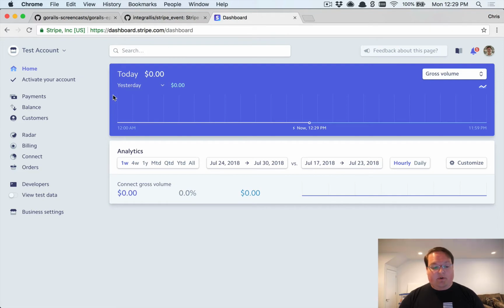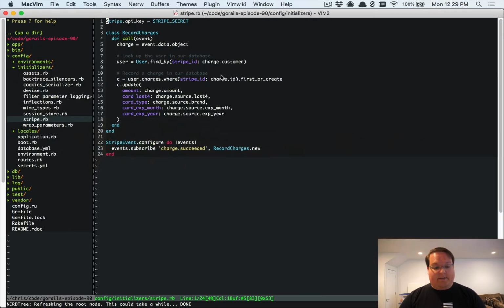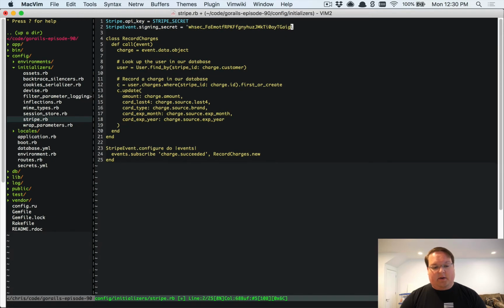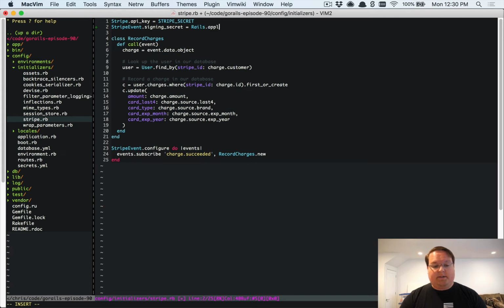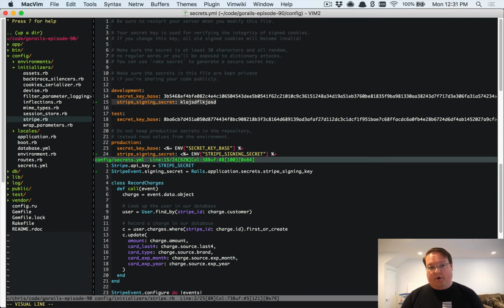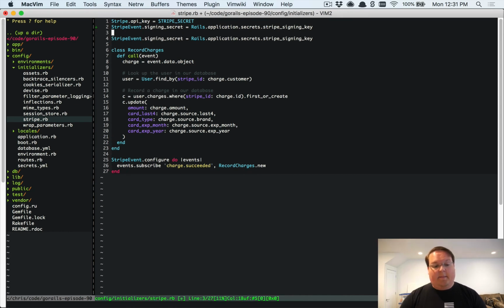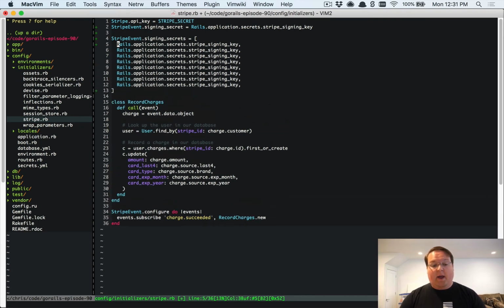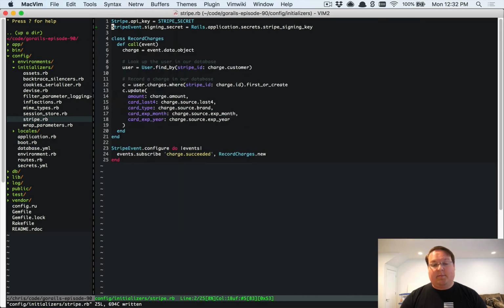Stripe signed webhooks with stripe_event